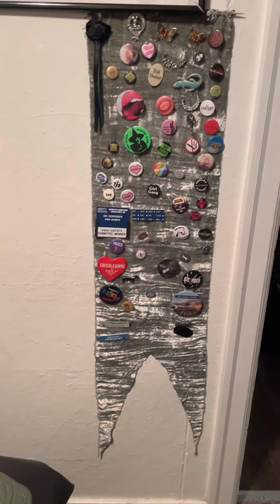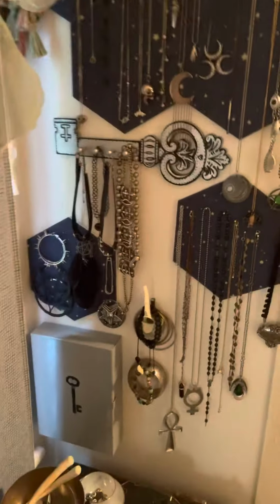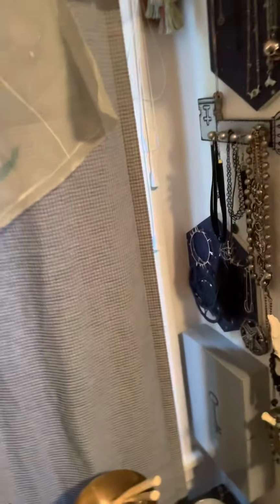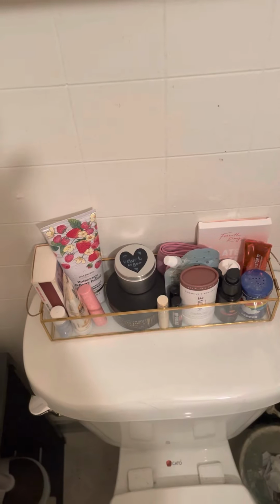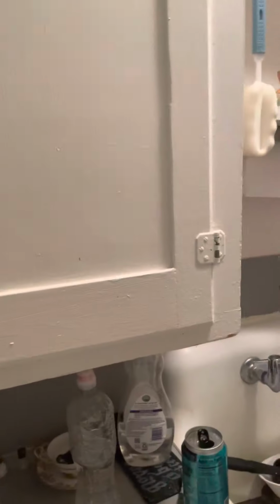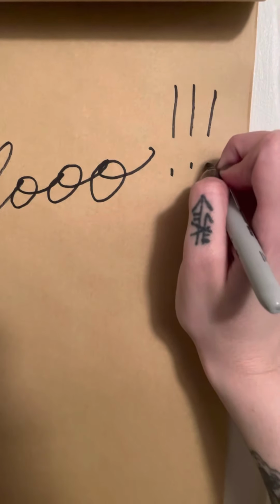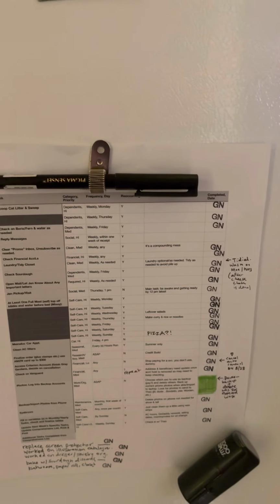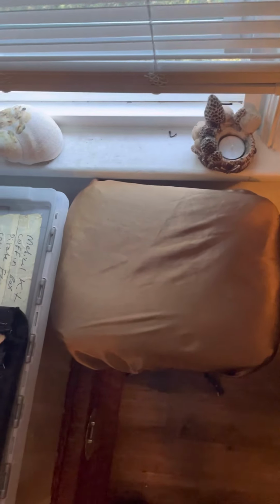Gin’s Developing a V-log Problem?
I guess? It’s easy…but I forgot some things I meant to show you….Oop. Ahwell.